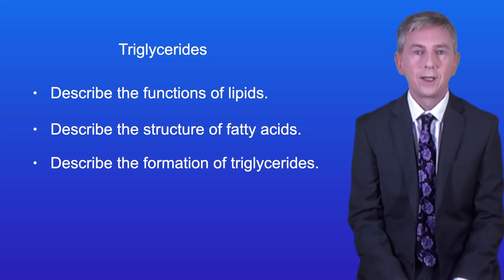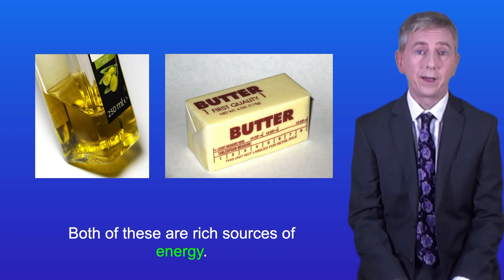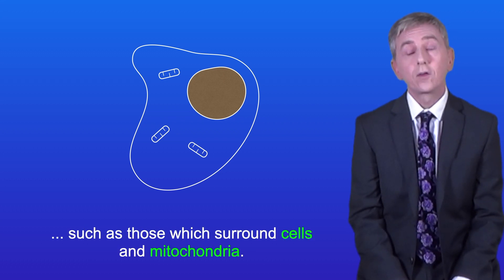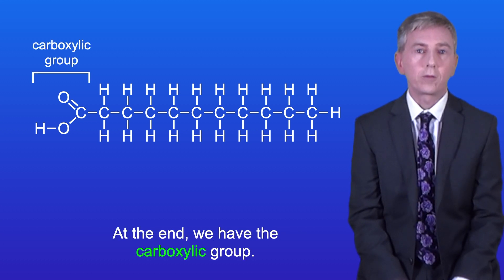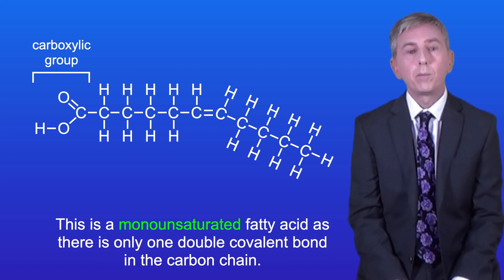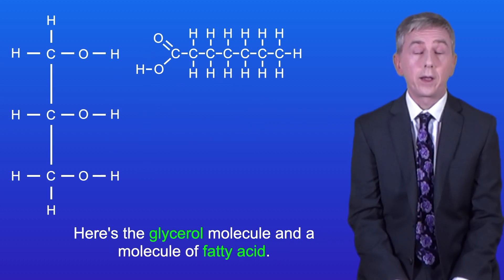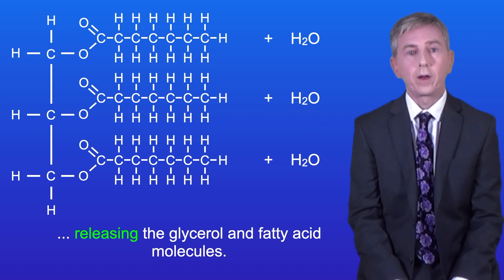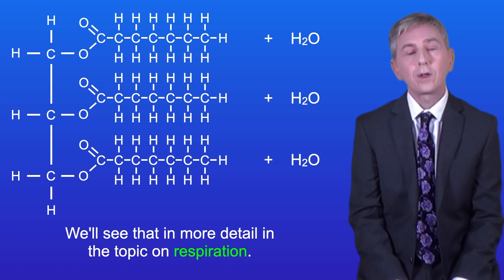A Level Biology Revision "Triglycerides"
In this video we start looking at lipids. First we explore the general functions of lipids. Then we look at the structure of fatty acids and what is meant by saturated and unsaturated fatty acids. Finally, we explore the structure of triglycerides and how they are formed in a condensation reaction.

Image credits:

Olive Oil

Butter

Adipose Tissue

Aspen04 / Public domain

Duck

Arpingstone / Public domain